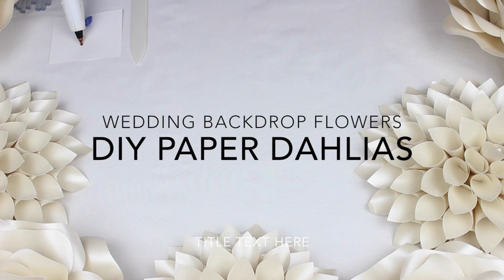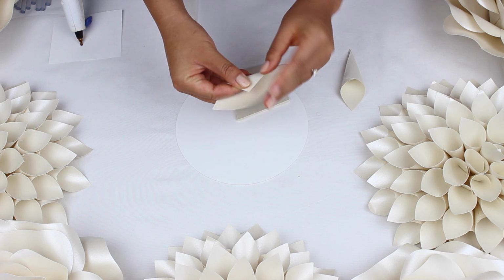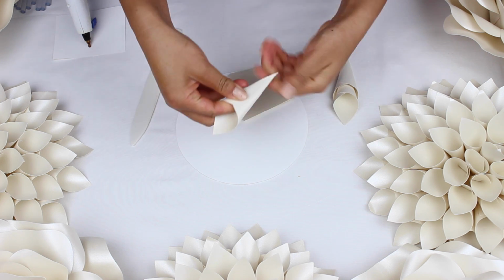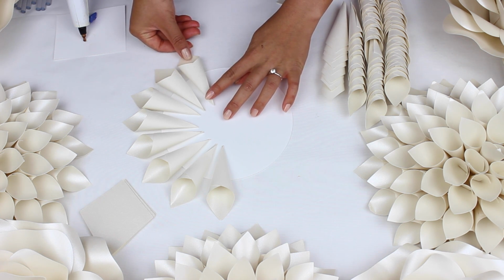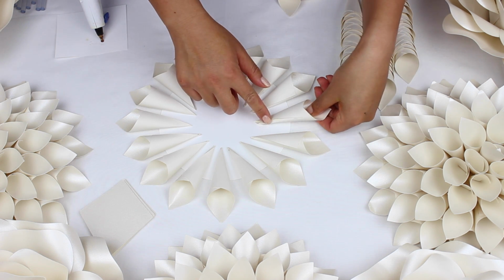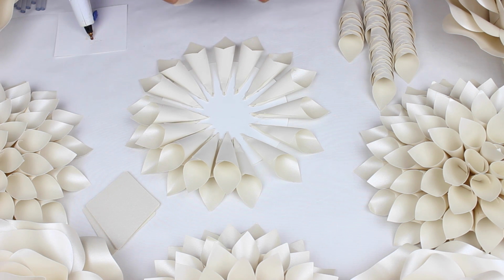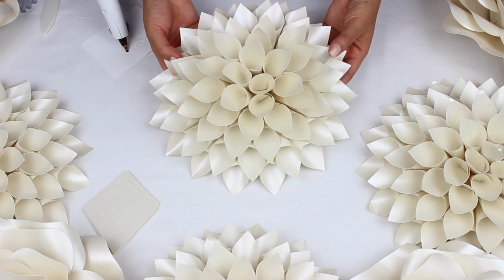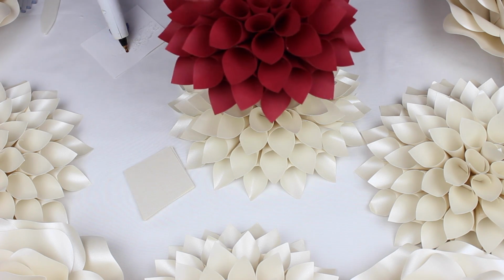DIY Paper Dahlia Tutorial - My Wedding Backdrop Flowers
The shape of each piece of paper is a rhombus-like shape cut from a 3"x3" square. Your dahlia is going to be just gorgeous using squares so you do not need to create this shape (trust me, it's faster too!).

*** I don't know why this bothers me so much but the shape it's not a TRUE rhombus, although I keep calling it one! A rhombus has equal sides, similar to a diamond. I should've probably said KITE shaped! ***

I use a shimmery cardstock called "Champagne Pearl" from Michaels

The paper is PRICY per sheet unless on sale, but you can find a multi-pack with 50 sheets in it. However, the quality is NOT the same as the 12x12 sheet.

Get a bone folder - I highly recommend it! Don't forget to use a coupon if you're buying it at the craft store.